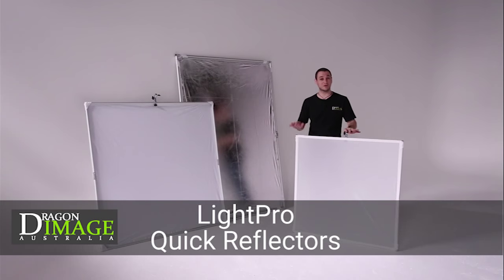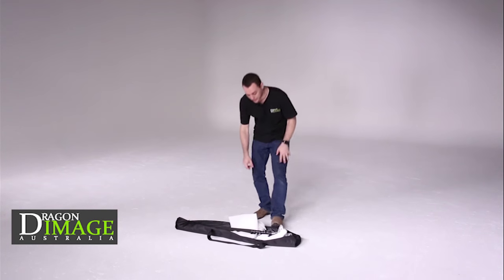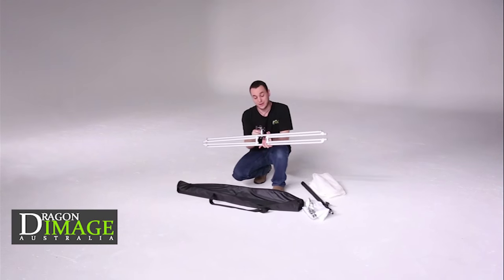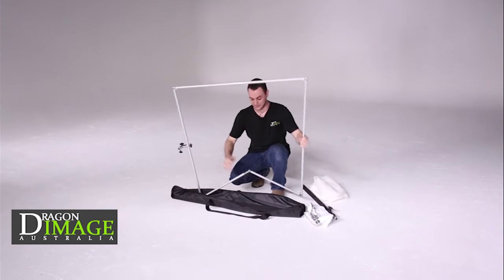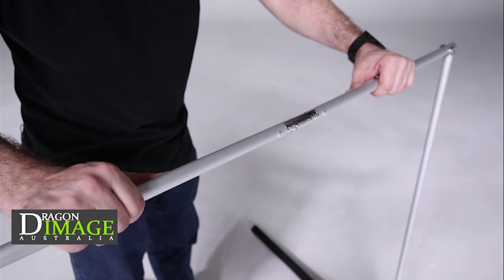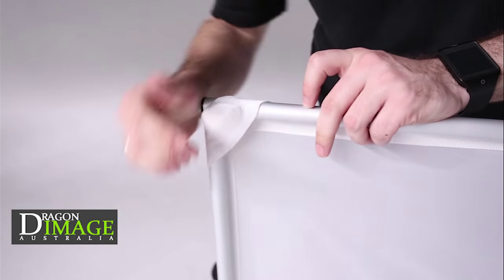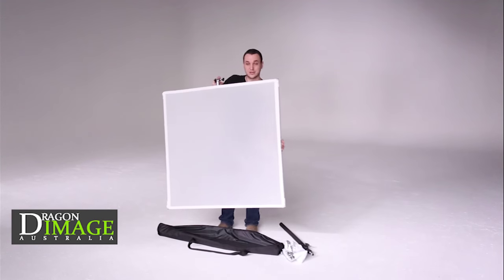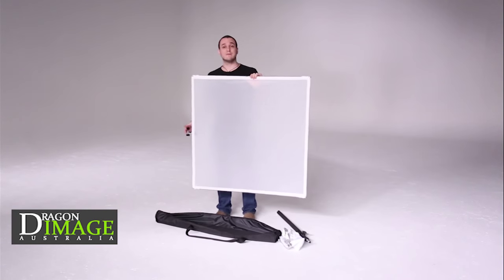LightPro Scrim Jim kit - Easy SETUP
We used to have LightPro Scrim Jim kits with easy setup available in 3 sizes.
LightPro Scrim Jim kit with handle 110cmx110cm
LightPro Scrim Jim kit with handle 145cmx145cm
LightPro Scrim Jim kit 200cm x 150cm

these are waiting to be in stock again, now we have this hire equipment instead: